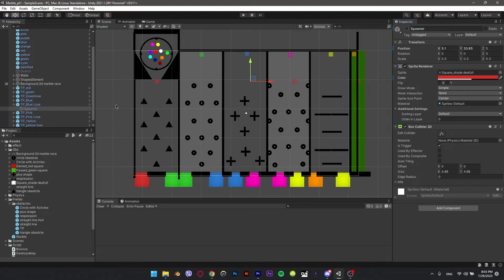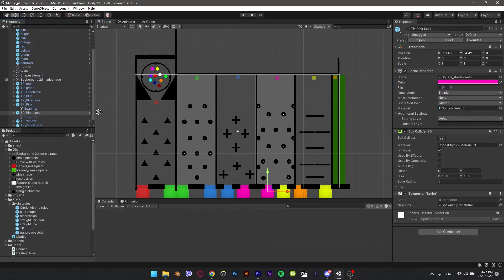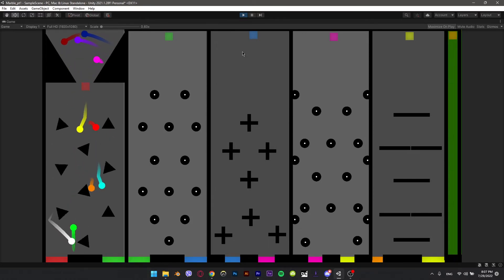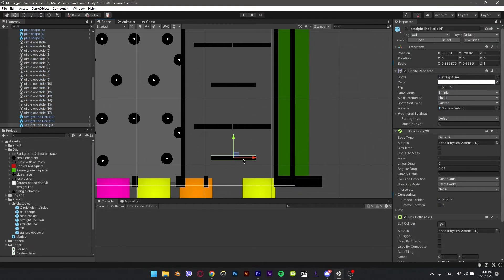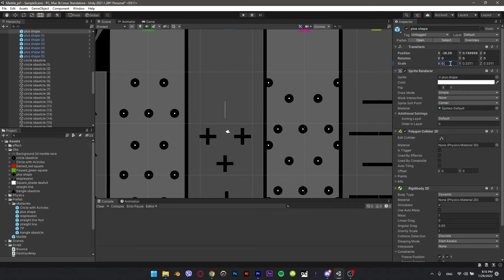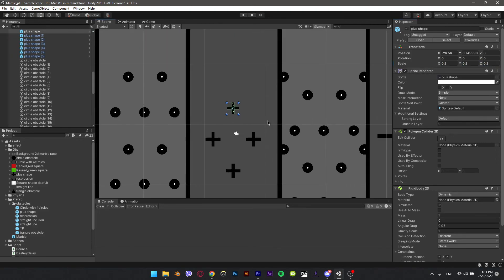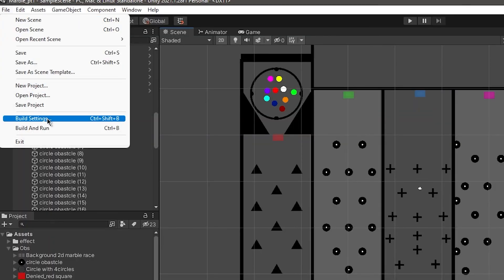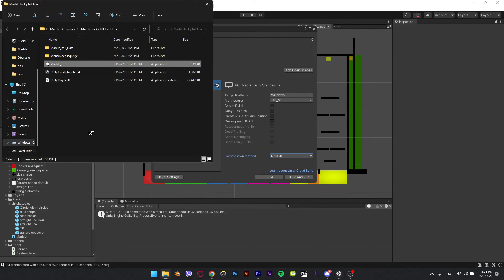Make Full Level Marble Race Ball in Unity for Beginners Part III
This is part 3 about how to make Marble Race In unity

10 Marbles Name list

white
pink
purple
blue
orange
red
yellow
green
cyan
darkRed

10 Marbles tage list

whiteM
pinkM
purpleM
blueM
orangeM
redM
yellowM
greenM
cyanM
darkredM   (pay attention about the r is not capital like the name above )

By Pendo46